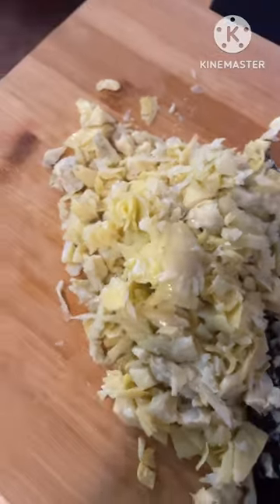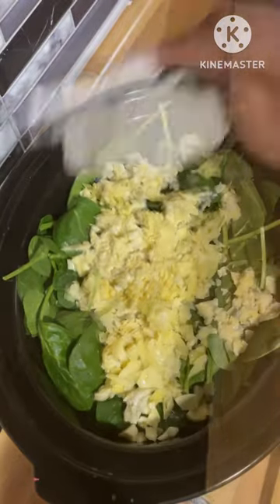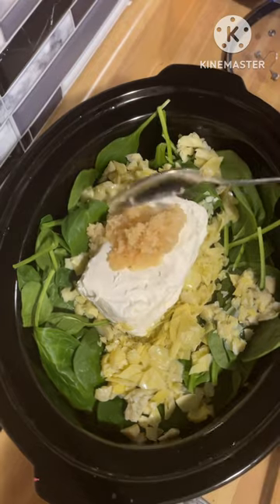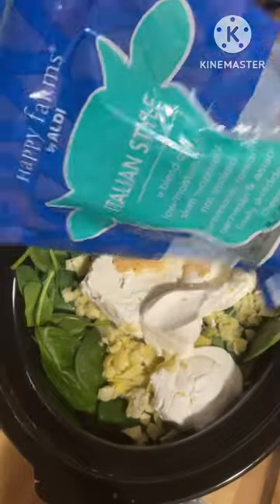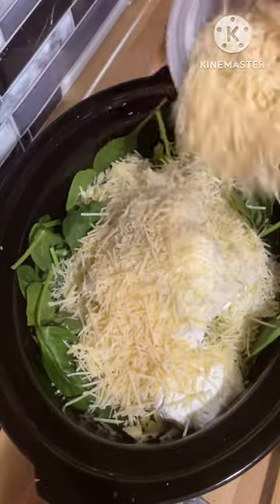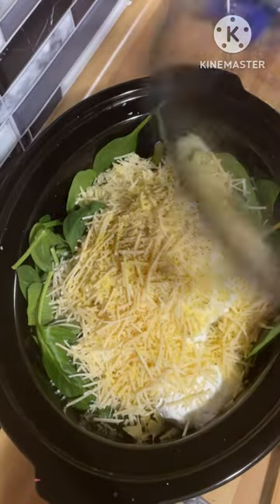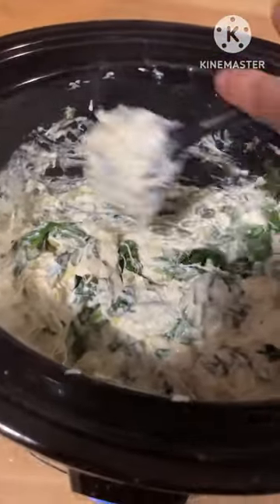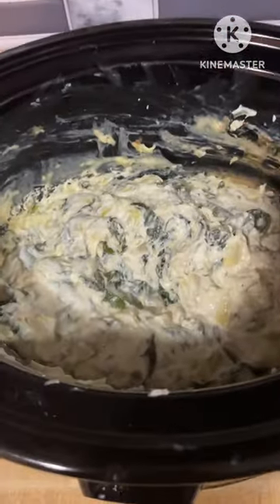SPINACH ARTICHOKE DIP